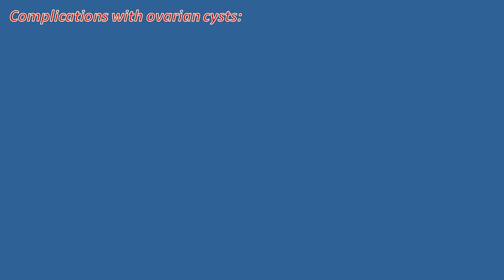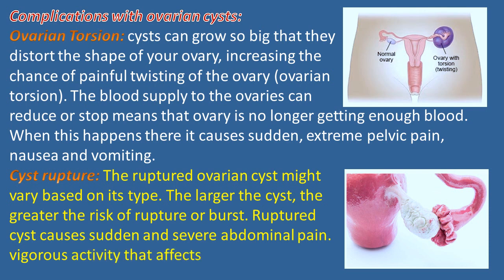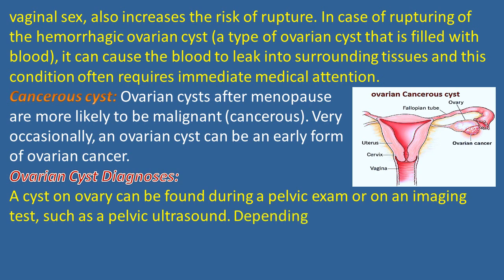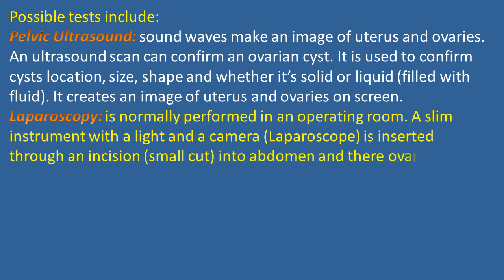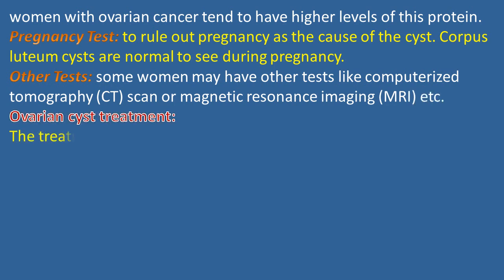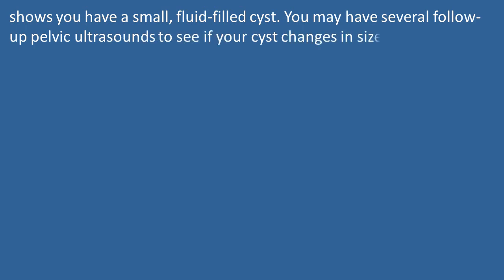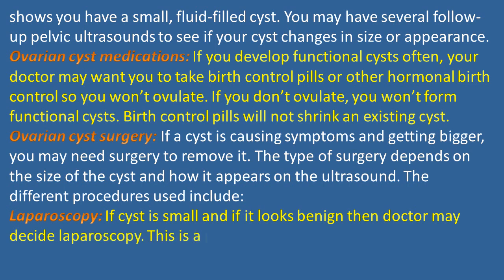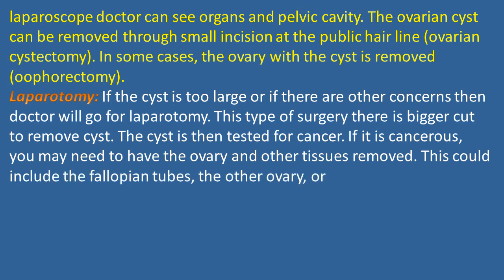Complications with ovarian cysts, Ovarian Cyst Diagnoses, Ovarian cyst Treatment Part 3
What is the best medicine for ovarian cyst?
How do you treat ovarian cyst pain?
How do you prevent ovarian cysts?
What is the surgery for ovarian cysts?
Is ovarian cyst cured by medicine?
Which tablet is used for cyst?
Can ovarian cyst be removed without surgery?
Is ovarian cyst removal risky?
Is ovarian cyst a major surgery?
Which fruit reduce ovarian cyst?
What not to eat during ovarian cyst?
How can I remove my cyst naturally?
Is a 4 cm ovarian cyst big?
Is walking good for ovarian cyst?
Can a 10 cm ovarian cyst be removed laparoscopically?
What is the best remedy for cyst?
What is the best solution for cyst?
What is the best antibiotic for a cyst?
Is banana good for ovarian cyst?
Can cyst be treated without surgery?
What can you eat to reduce cysts?
What medicine removes ovarian cysts?
How can I shrink a cyst at home?
How can I shrink my ovarian cyst naturally?
Can medicine remove cyst?
Can antibiotics cure ovarian cyst?
Do antibiotics remove cysts?
Can I eat papaya in ovarian cyst?
Is cucumber good for ovarian cyst?
What can I drink to shrink ovarian cyst?
Can a 8cm ovarian cyst go away on its own?
Can a cyst stop your period?
What size ovarian cyst requires surgery?
What is the fastest way to shrink a cyst?
Can I get pregnant with ovarian cyst?
How fast do ovarian cysts grow?
Is curd good for cyst?
Is pomegranate good for ovarian cyst?
Is coffee good for ovarian cyst?
What is normal cyst size?
Can you live a normal life with ovarian cysts?
What size is a large ovarian cyst?
Which food is good for ovaries?
Which seeds are good for ovarian cyst?
Which fruits to avoid in PCOS?
Is curd good for PCOS?
Can I eat pani puri in PCOS?
Can I eat egg in PCOS?
Which Ayurvedic medicine is best for ovarian cyst?
Can fenugreek shrink an ovarian cyst?
Is fenugreek good for ovarian cyst?
Is drinking water good for ovaries?
Is egg good for ovary?
How can I protect my ovaries?
Which size cyst is harmful?
Is a 7 cm ovarian cyst big?
What if my ovarian cyst is 7cm?
What are the dangers of ovarian cysts?
Why do doctors not remove ovarian cysts?
What are the disadvantages of ovarian cysts?
Can you walk after ovarian cyst removal?
What is the blood test for ovarian cyst?
Is CA-125 test for ovarian cyst?
What is the most common treatment for ovarian cysts?
Can CBC detect ovarian cyst?
Which fruit is best for cyst?
Can antibiotics treat ovarian cyst?
Can ovarian cysts affect breasts?
What does kissing ovaries mean?
What size ovarian cyst needs surgery?
Is cyst removal painful?
How urgent is ovarian cyst removal?